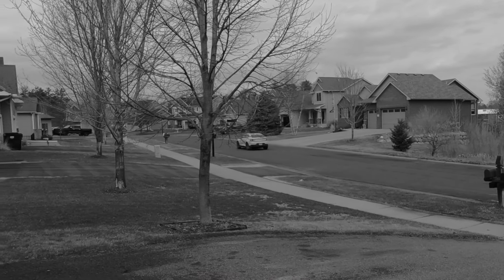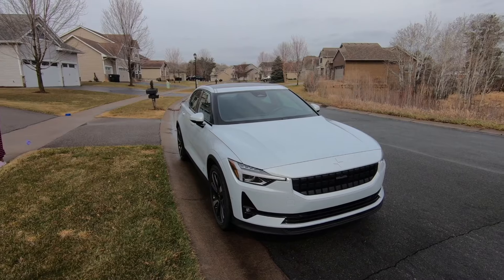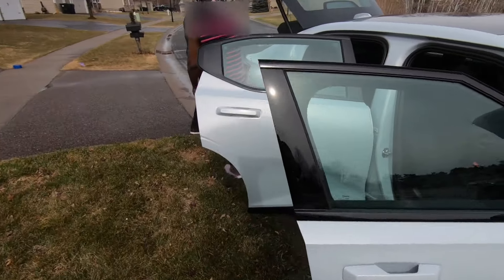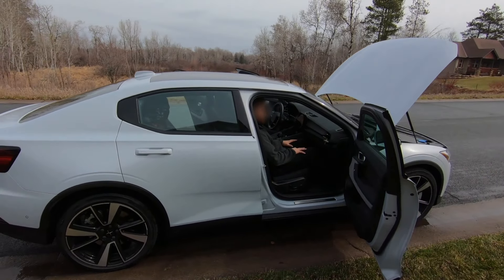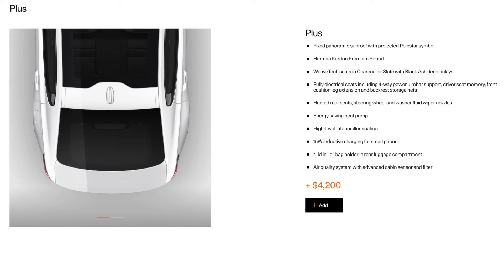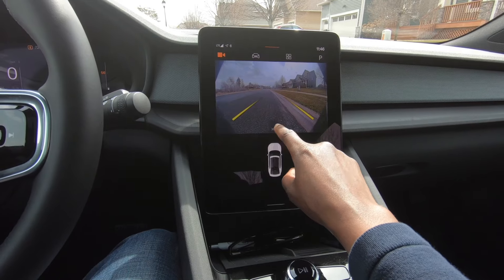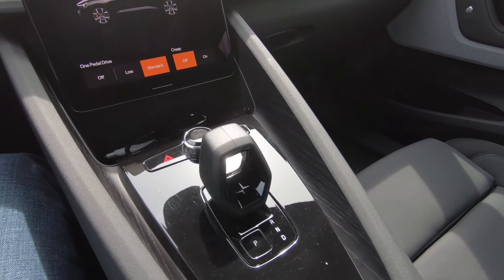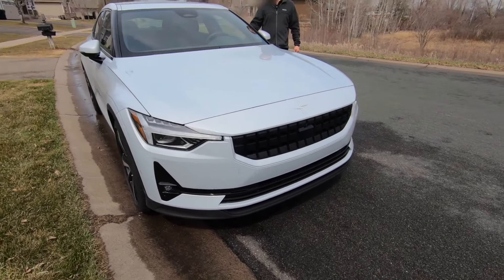2022 Polestar 2 - Our Questions Answered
Aduro U-Grip Phone Mount from Amazon

GoPro Hero7 Black from Amazon

Set of 2 delivery bags for Eats/DoorDash/GrubHub from Amazon

Duosida 32A EVSE from Amazon

ChargePoint 50A EVSE from Amazon - We'll probably get this for our new house